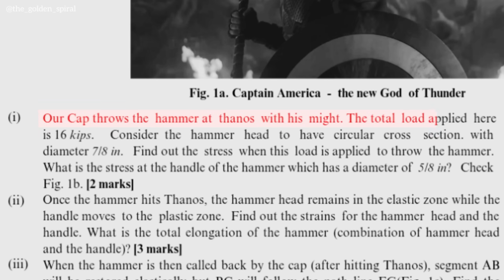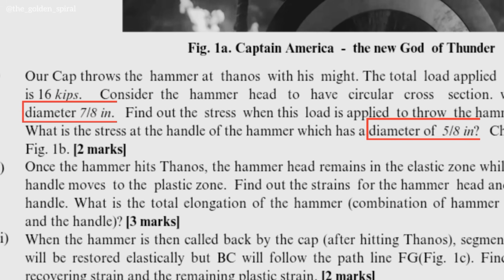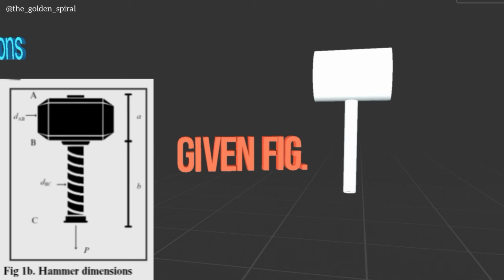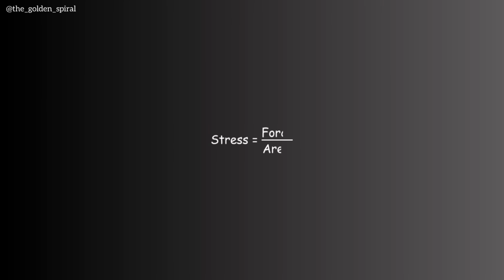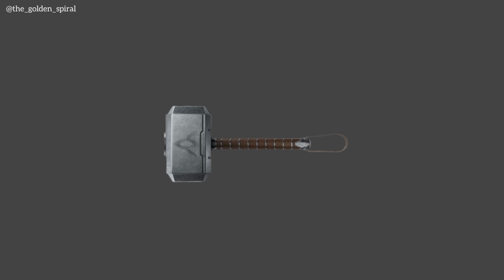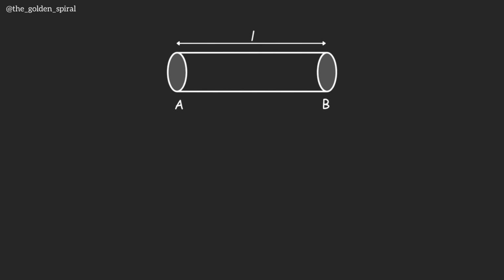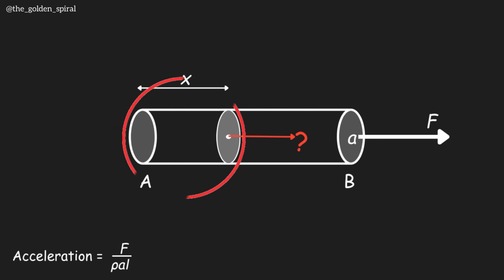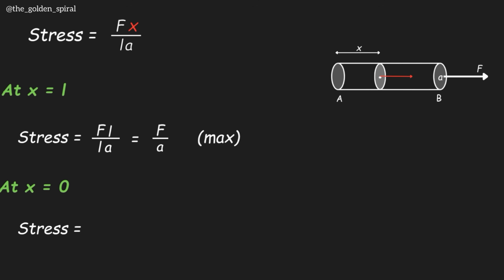Big Mistake in IIT Paper !!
In this video, we dive deep into mechanics of solids, stress, strain, and the hidden mistakes students often make while solving problems. Using a famous pop culture example — Captain America lifting Thor’s hammer (Mjolnir) — we analyze the physics step by step.

We discuss:

What stress really is and why it’s defined as force per unit area.

The difference between stress and pressure.

Types of strain (normal strain, shear strain, volumetric strain).

Why in certain problems we only calculate axial strain.

How internal forces arise due to atomic bonds, lattice structures, and interatomic forces.

The stress wave propagation inside solids and how it travels with finite speed.

Why our usual formulas assume certain boundary conditions (fixed ends, uniform load, constant cross section).

What actually happens if a constant force is applied on one end while the other end is free to move — role of inertia, dynamic effects, damping of stress over time.

Introduction to Kelvin–Voigt viscoelastic model and how it explains real-life material response.

How these concepts apply in engineering exams like IIT, GATE, and university mechanics of solids courses.

⚡ We also highlight the common mistake (MISTAKE STAMP) students make:
👉 directly applying the stress-strain formula even when the system is dynamic and not in equilibrium.

This video will help you understand stress, strain, deformation, internal forces, and elasticity in a much deeper way, connecting classroom theory with real-world physics and even superhero movies.